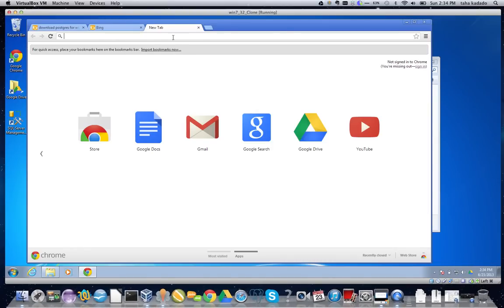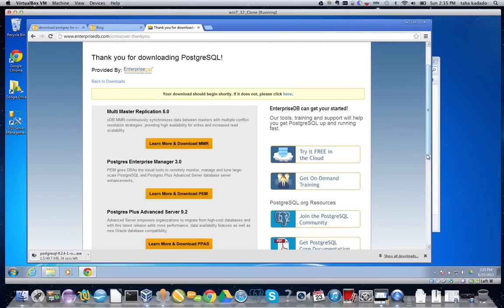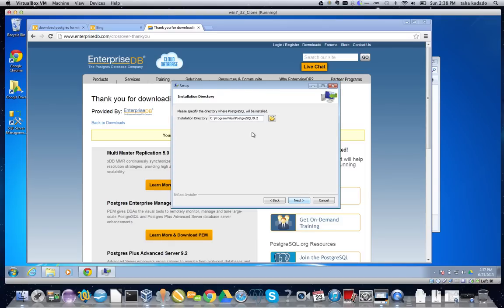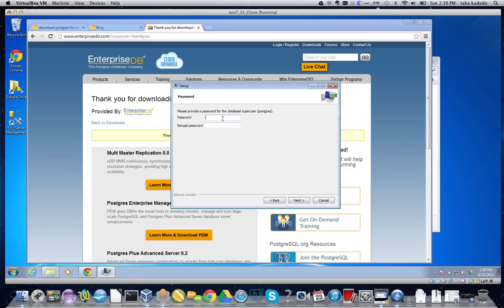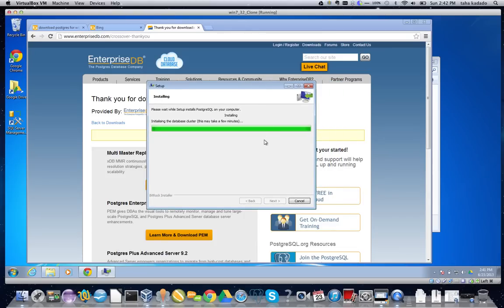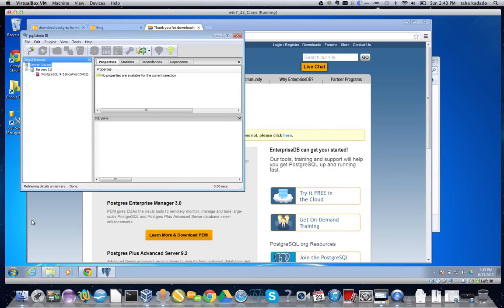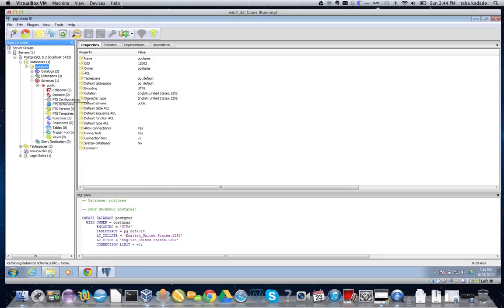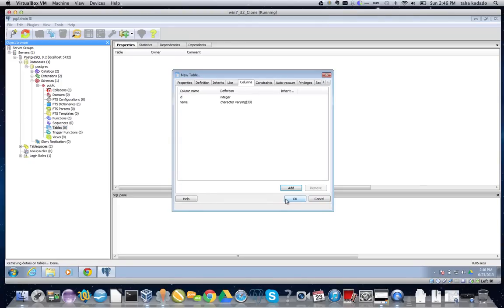SQL Tutorial 1: Installing and Setting up PostgreSQL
First tutorial in SQL. How to install and set up PostgreSQL